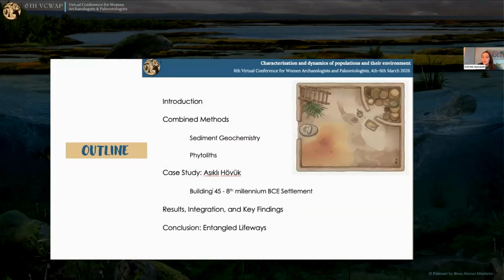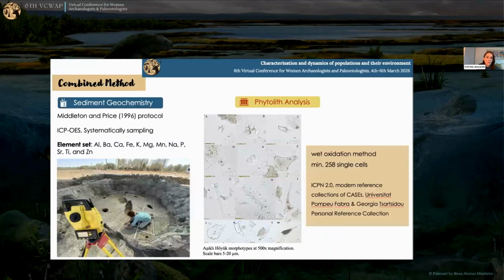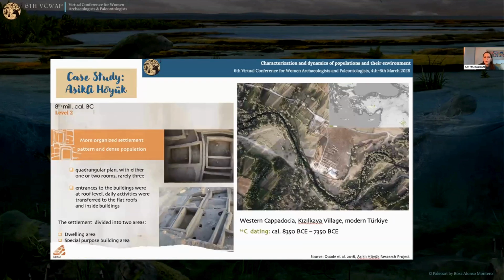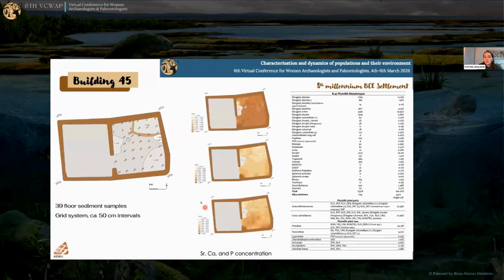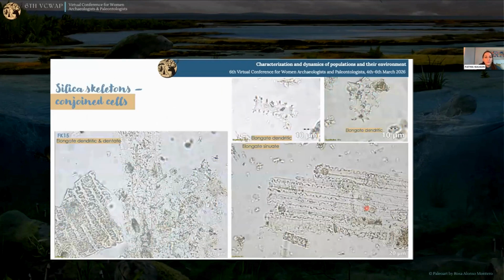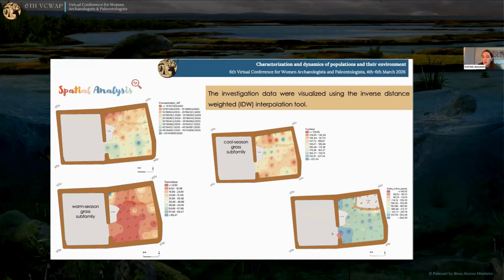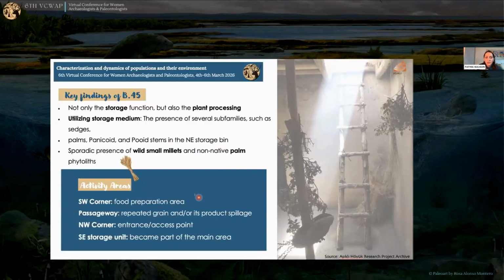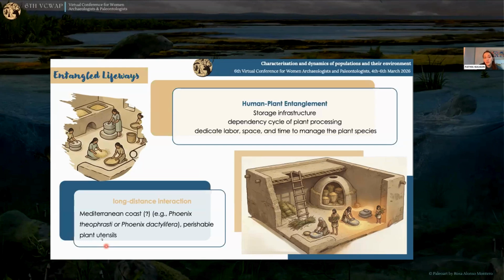Neolithic floor context: geochemistry and phytolith evidence - Fatma Kalkan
@vcwap 6th Virtual Conference for Women Archaeologists and Paleontologists (VCWAP) - Held online on March 4-6, 2026
Session 6 - Exploitation of natural resources and raw materials
“Did You ‘Read the Room’, Really? Sediment Geochemical and Phytolith Evidence from A Neolithic Floor Context” by Fatma Kalkan